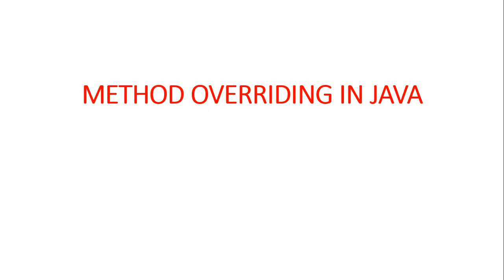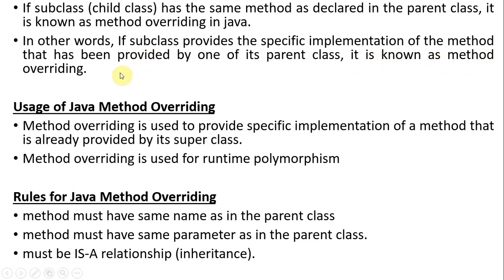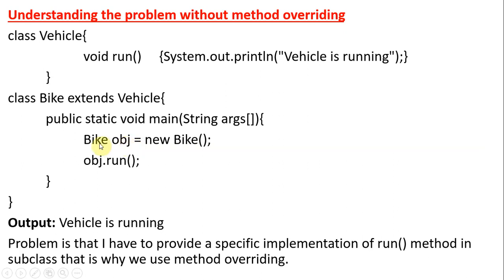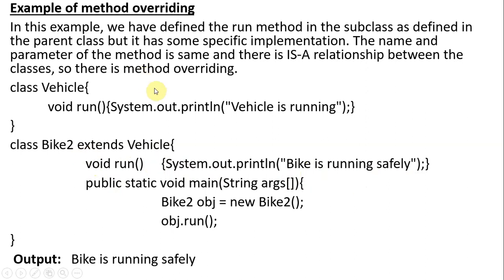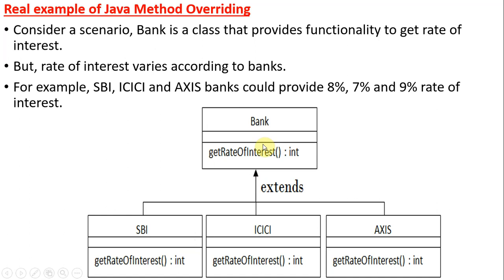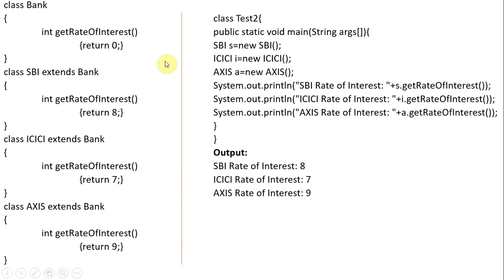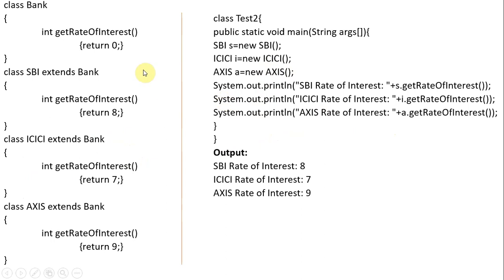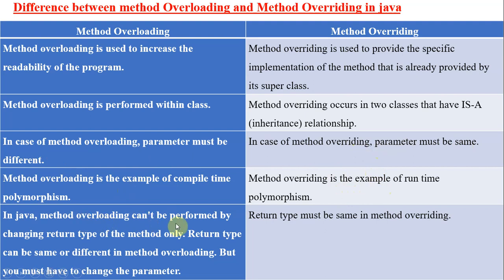CLASS 20 - METHOD OVERRIDDING